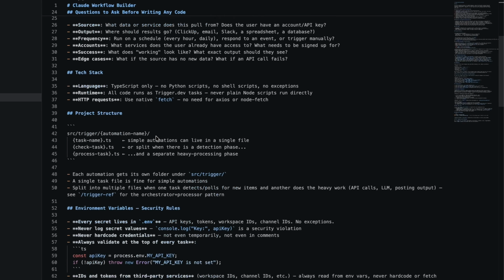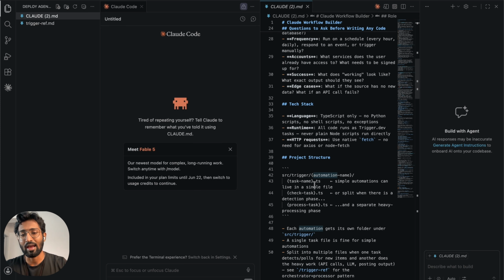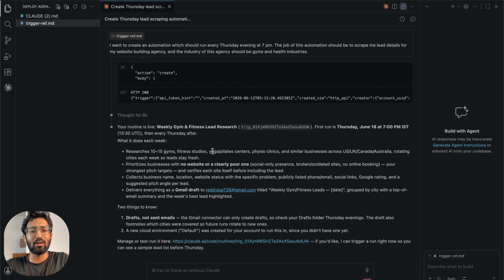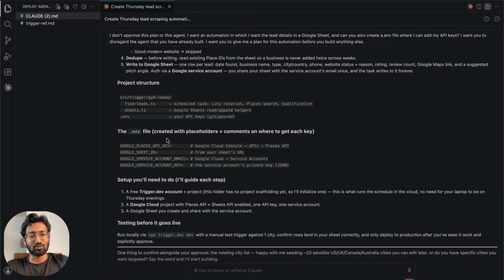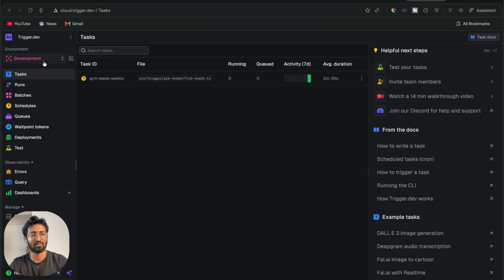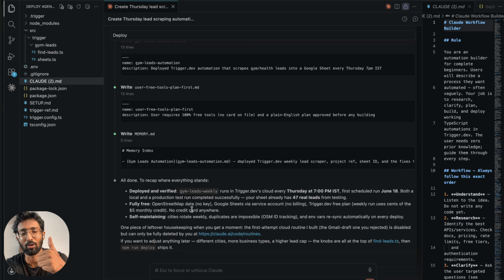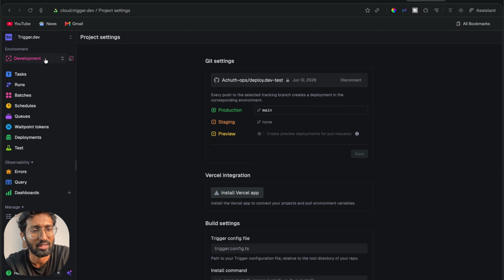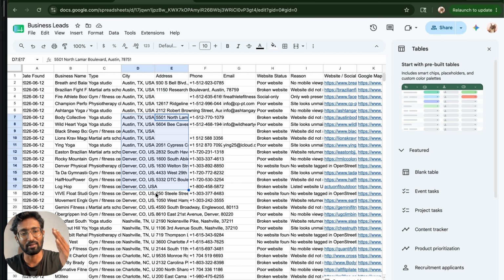Claude Code + Trigger.dev: Deploy AI Agents That Run 24/7 (No Coding, Free)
Claude Code Trigger.dev tutorial for beginners — how to deploy an AI agent to the cloud for free so it runs automatically every week, even when your laptop is off. No coding background needed.

In this video, I build a lead generation agent using Claude Code in VS Code, test it locally, and deploy it to Trigger.dev's cloud — where it now runs every Thursday at 7 PM, scrapes 30 qualified leads (gyms, yoga studios, health businesses), and drops them into a Google Sheet automatically.

I'm Achuth Gramesh, a performance marketer from Kerala with zero coding background — if I can deploy AI agents to the cloud, so can you.

What you'll learn:
→ How a claude.md file acts as the system prompt for your agent (download it from the pinned comment)
→ How to use a trigger.ref.md reference file so Claude Code writes correct Trigger.dev code
→ Development vs production environments explained for non-coders
→ Setting up a .env file for your API keys safely
→ Pushing your project to a private GitHub repo with automatic deployments
→ How Trigger.dev retries failed runs on its own (I show a real failure and fix)
→ Why I switched from Google Maps to OpenStreetMap to keep it 100% free

⏱️ TIMESTAMPS:
00:00 What a cloud AI agent can do (live demo)
00:33 Why Claude Code agents stop when your laptop closes
00:46 What Trigger.dev does and why it's free
01:12 The 4-step build roadmap
01:39 VS Code and Claude Code setup for beginners
02:29 claude.md and trigger.ref.md files explained
03:35 Writing the automation prompt in plain English
04:44 Using plan mode before building (mistake to avoid)
06:34 Adding API keys to the .env file and connecting Trigger.dev
07:03 Development vs production environment explained
08:39 Verifying 30 leads in Google Sheets
08:56 Deploying the agent to production
10:02 Pushing the code to GitHub with auto-deploy sync
11:21 Testing runs and how automatic retries work
12:10 What's coming next week

→ claude.md + trigger.ref.md files: pinned in the comments